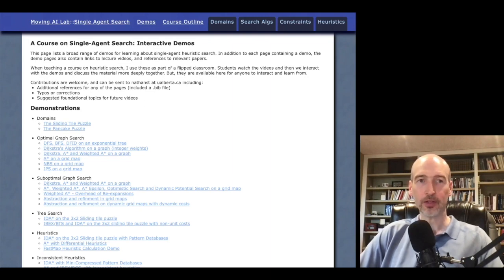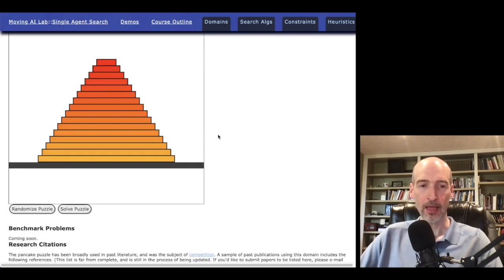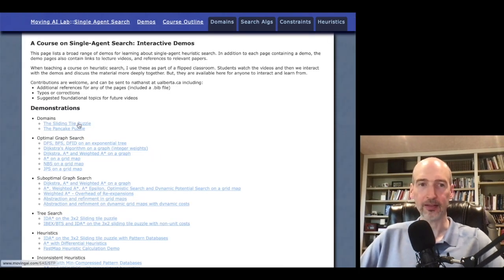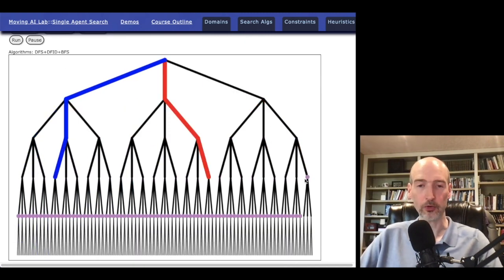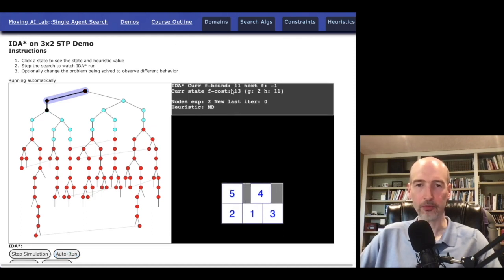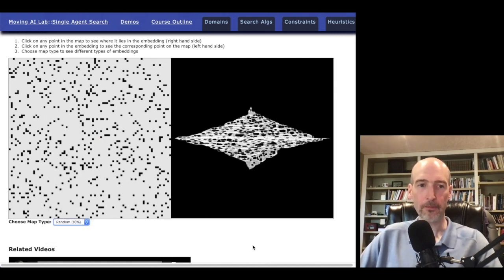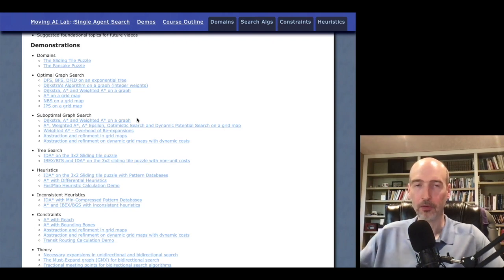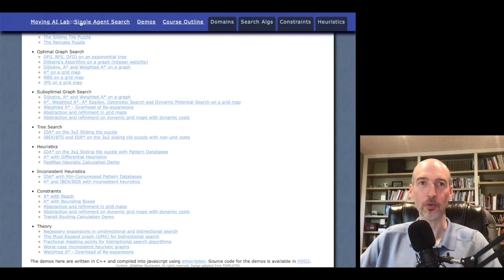ICAPS 2021 System Demonstration: Single Agent Search Demos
This video describes a ICAPS 2021 system demonstration and shows a small subset of the demos available